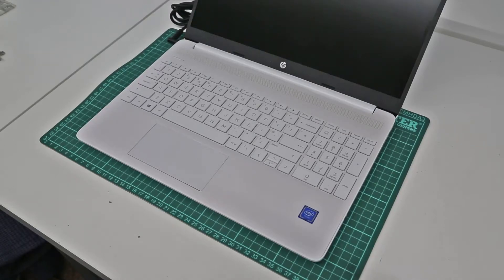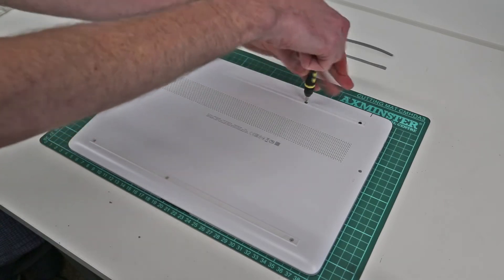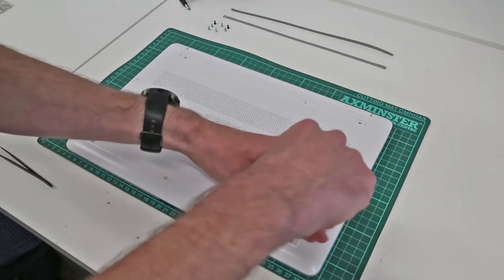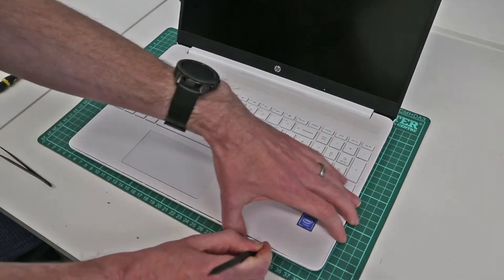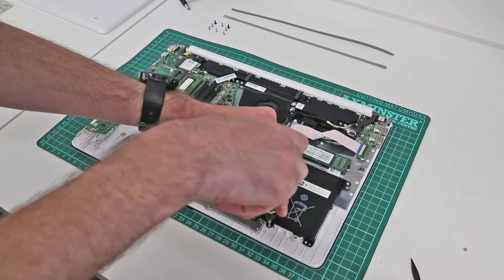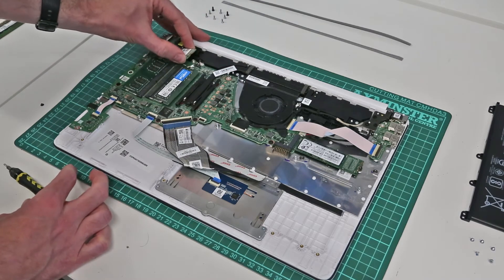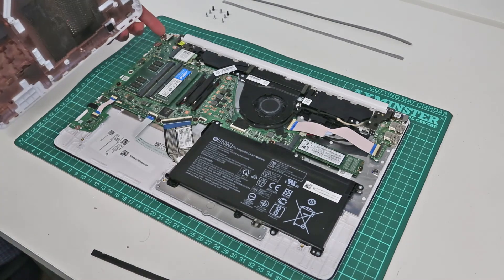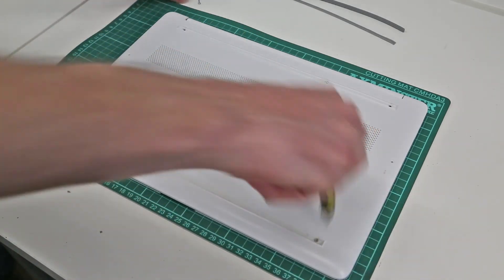HP 15s-fq1515na Wireless Card Replacement Guide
Guide to replacing the Wireless Card in the HP 15s-fq1515na and other models using the 15s-fq1000 chassis.

Tools used for this repair:
Screwdriver Set
Pry Tool